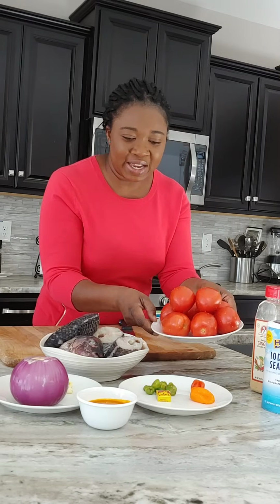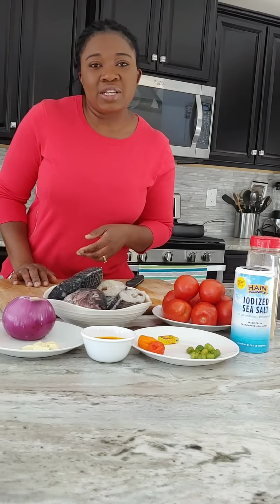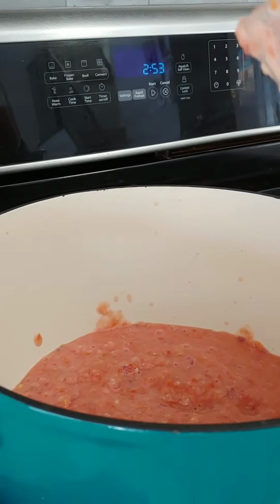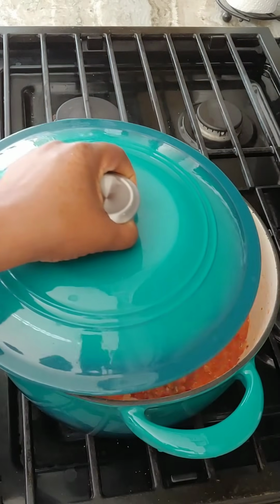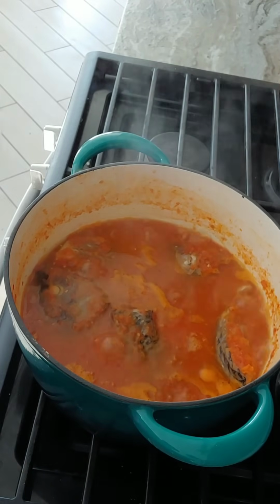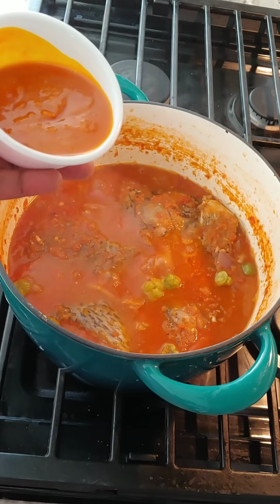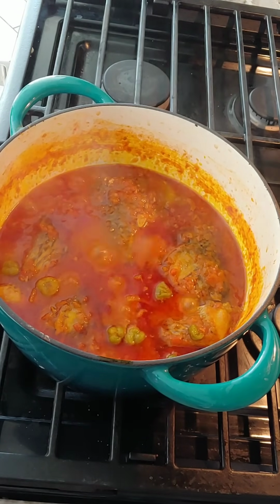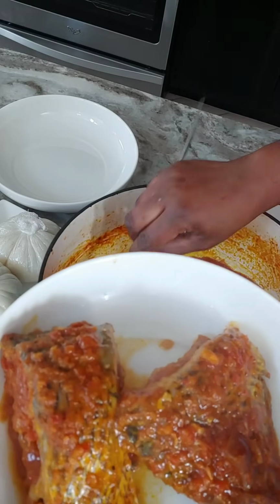DELICIOUS AUTHENTIC FANTE FANTE RECIPE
Fante Fante or Ntitii is a simple, yet delicious sauce made with fresh fish. All the ingredients are blended and put on the fish to cook together. You're guaranteed to have fish that is juicy and flavor packed; as it soaks the sauce throughout the cooking process. I kid you not, the simple things in life are the best things.